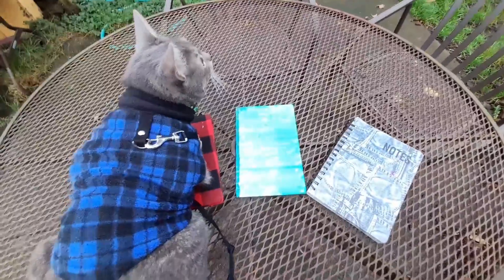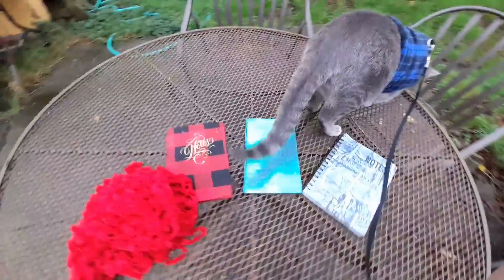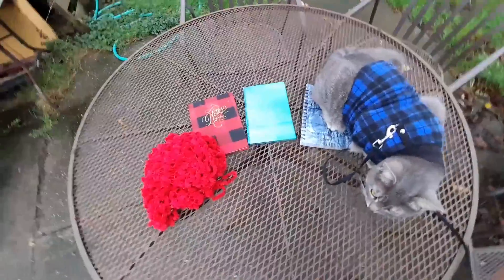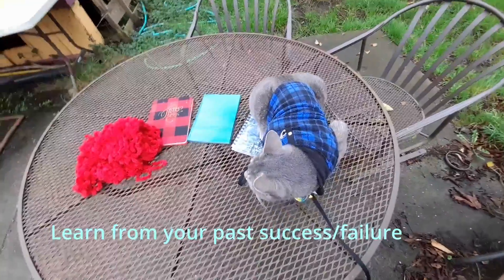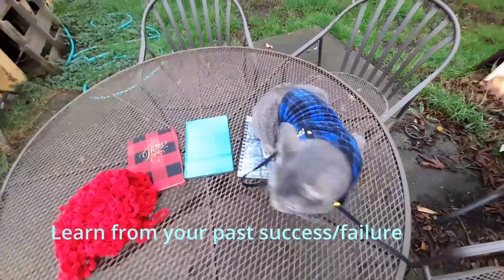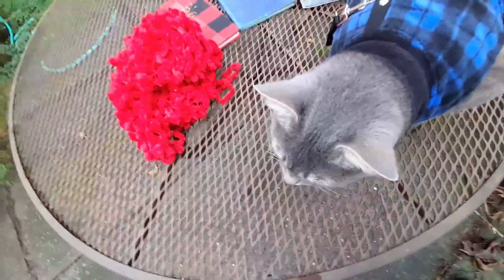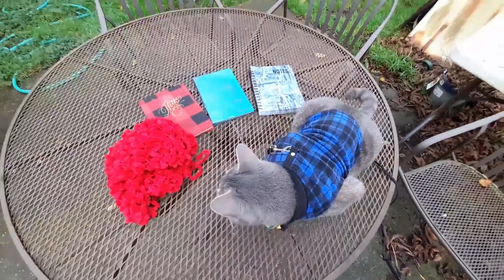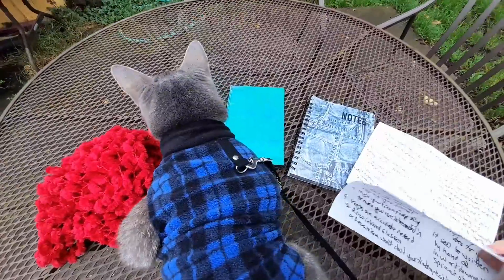Neffy Cats Financial Education Things that a Trading Journal does for You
Join Neffy Cat as we talk about the things that keeping a trading journal can do for you.